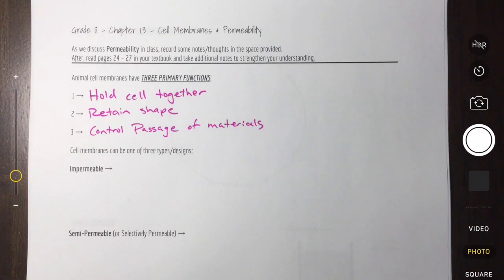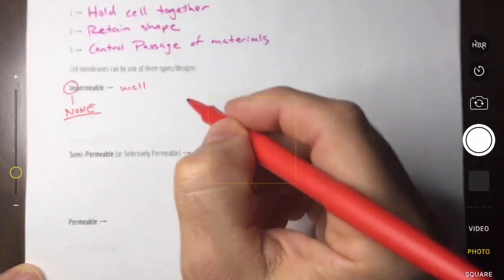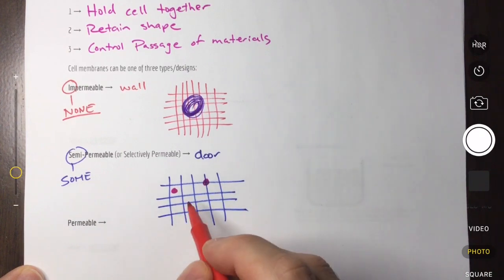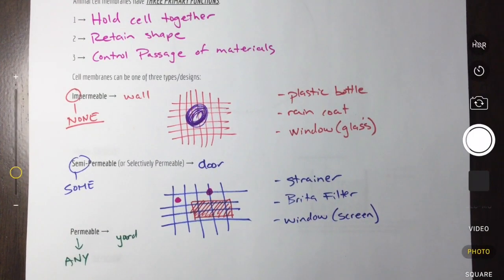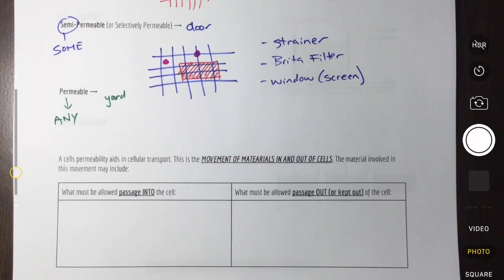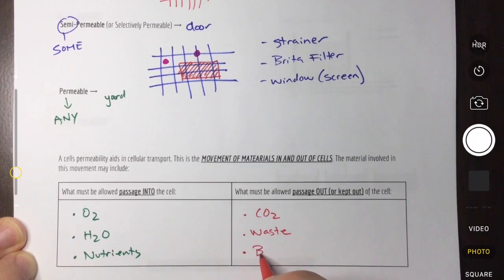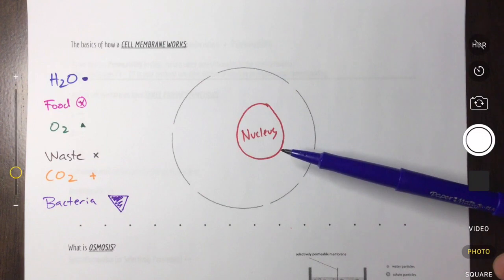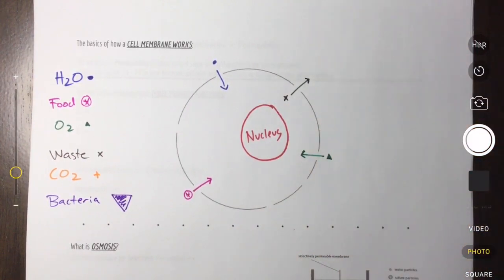10 Minute Science Lessons - Cell Membranes & Permeability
- Cell Membranes & Permeability
- The difference between impermeable, semi-permeable, and permeable membranes
- How do cells allow/permit materials in and out